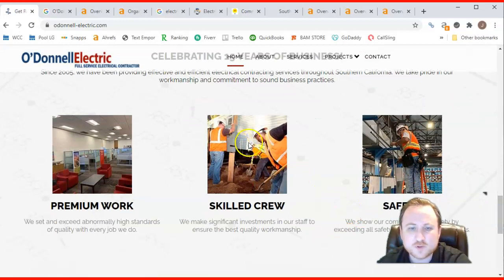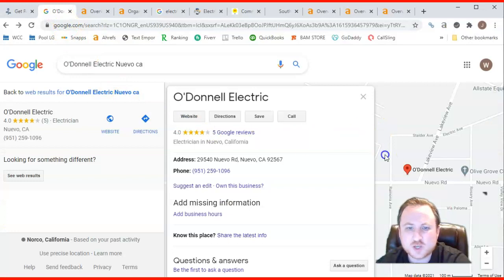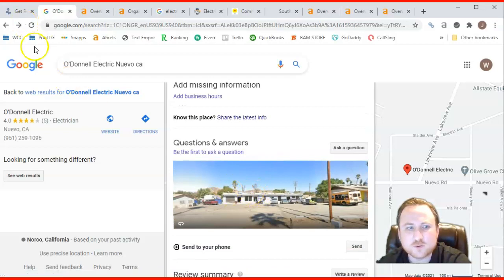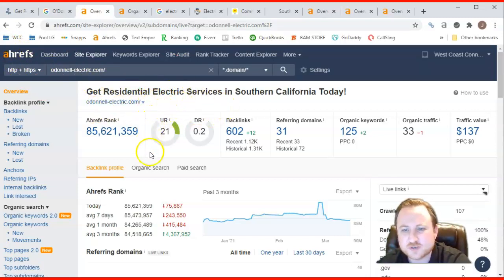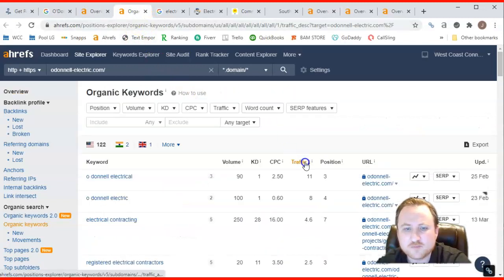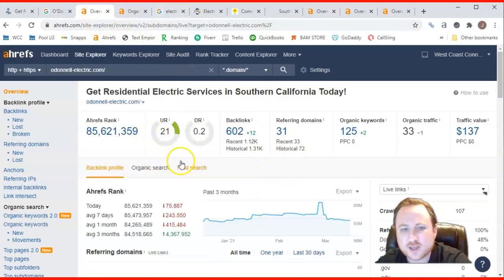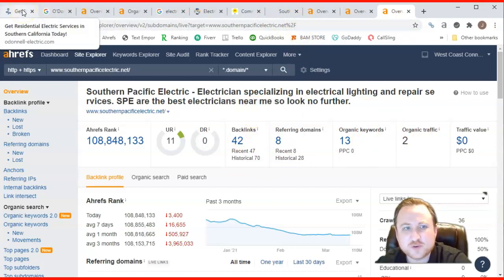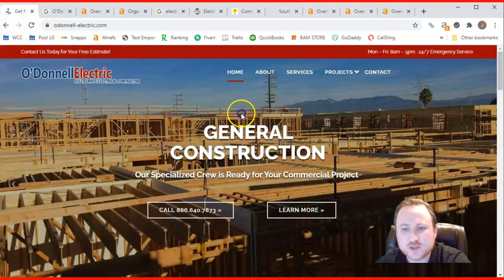O'Donnell Electric Nuevo Ca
John shows Brad with O'Donnell Electric in Nuevo Ca that Riverside Electrician and various other keywords are relatively easy to rank for. Increasing authoritative content with targeted keywords, and increasing citations and quality backlinks will help boost his site up google's rankings. John is an expert in digital marketing and his team of experienced designers and SEO specialists can help businesses improve their site traffic and increase their bottom line!